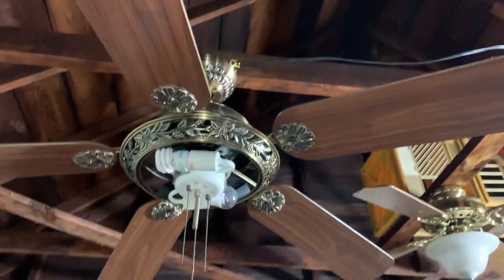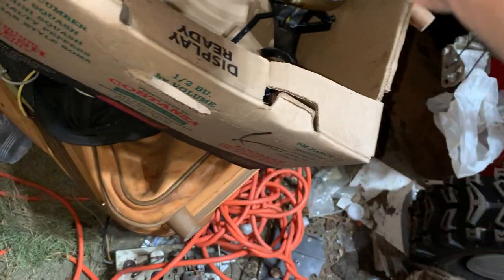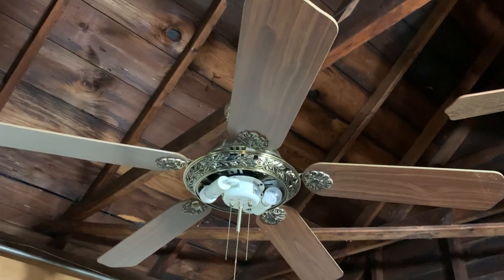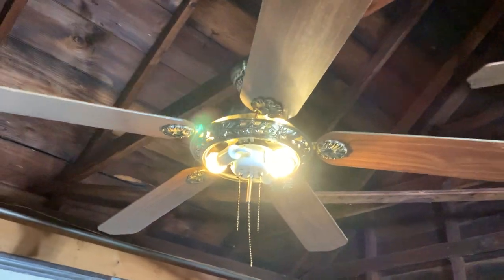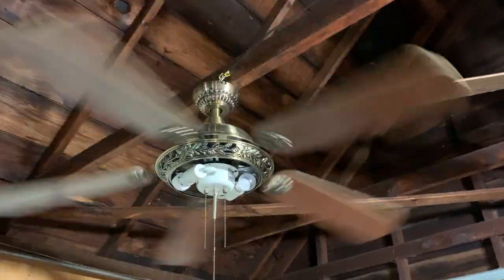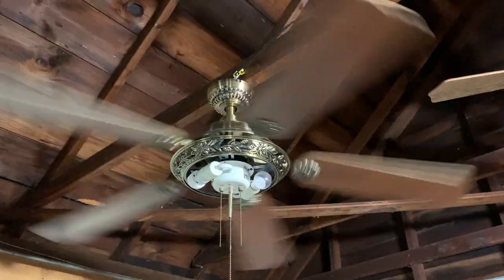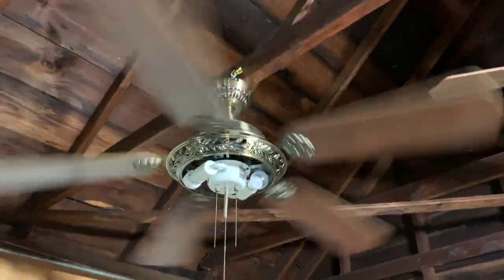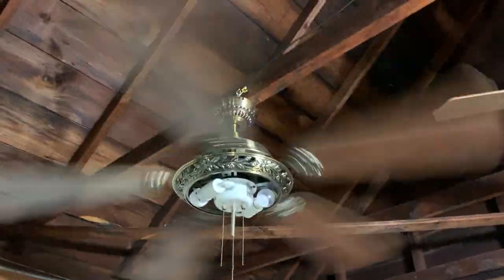Hampton Bay St Augustine II Ceiling Fan | Demonstration Video